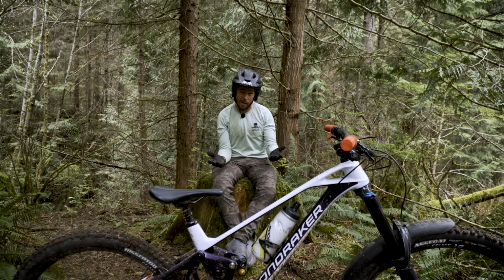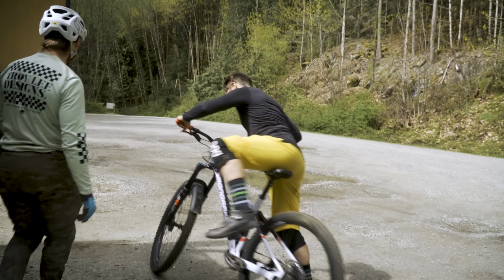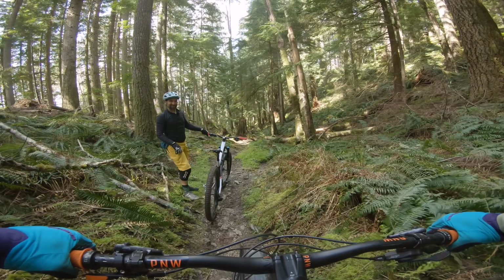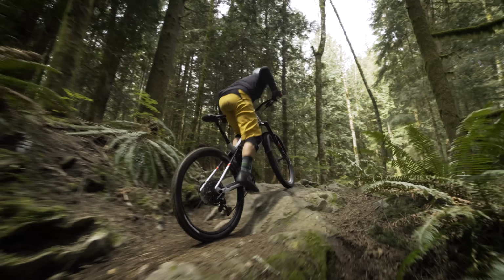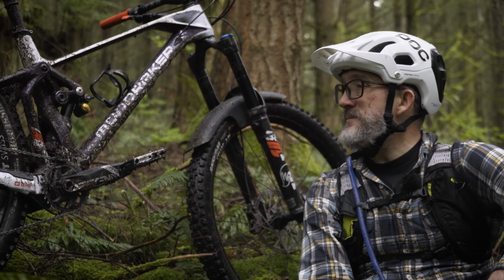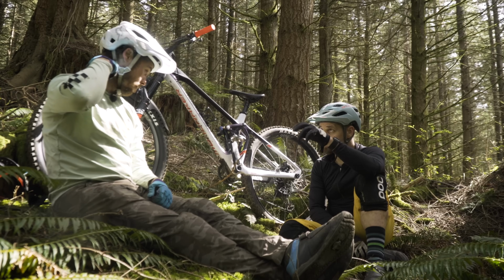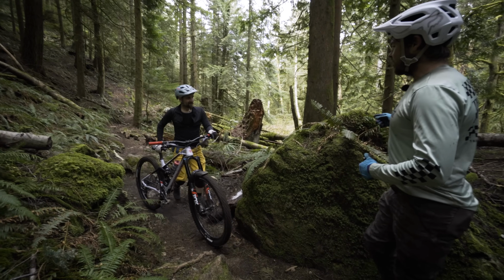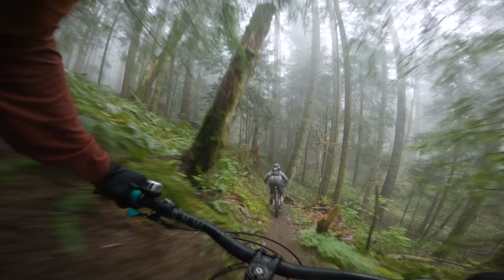REAL world riders try the enormous Mondraker Super Foxy R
This video was made possible thanks to Jenson USA.

Big thanks to Industry Nine in their support with more amazing Enduro 315 Carbon wheels for 2022.

I have a NEW supporter that I’m excited to announce- Remedy Supply Co!  Remedy is an amazing company that makes delicious, ethically sourced coffee.

Did you know I post a new riding tutorial every month?  Here’s the full list of my riding tutorials posted through May 2022:

00:00 Intro
01:41 Meet Mike
02:47 Meet Simon
04:22 Mike’s initial thoughts
06:03 Simon’s initial thoughts
06:44 Climbing
09:35 Jumping
11:06 Tight corners
15:16 Seatpost
17:39 Striking visuals!
18:41 Steeps